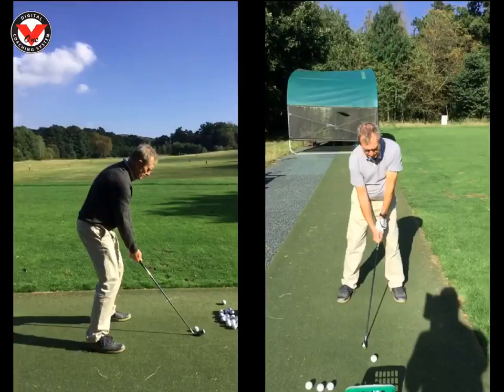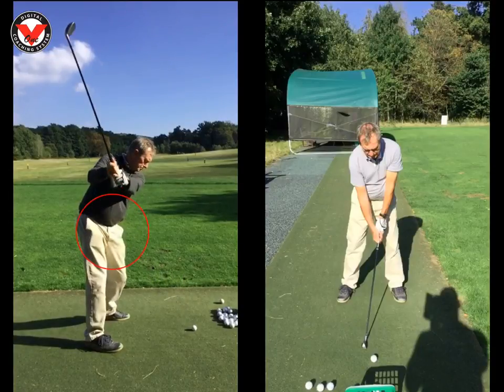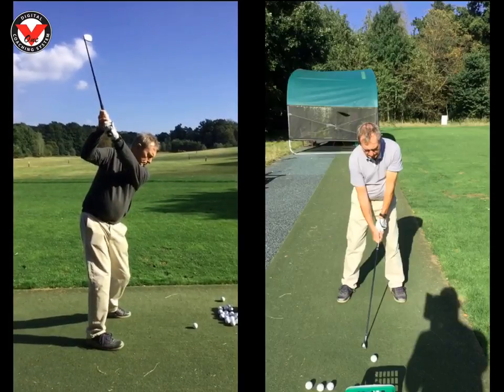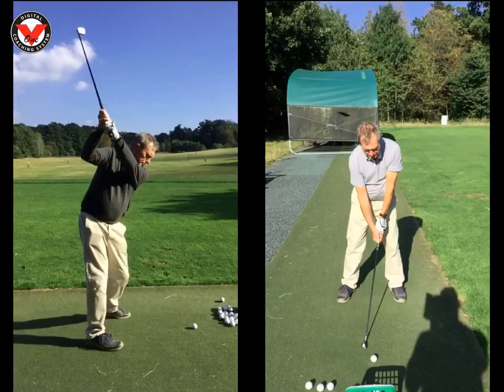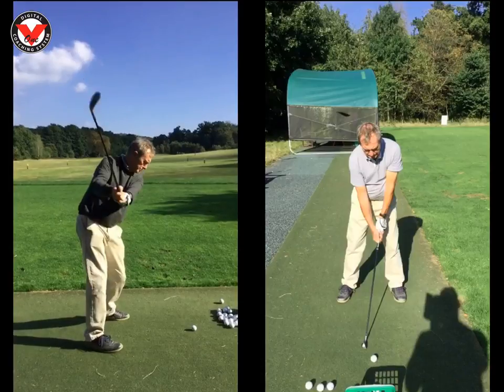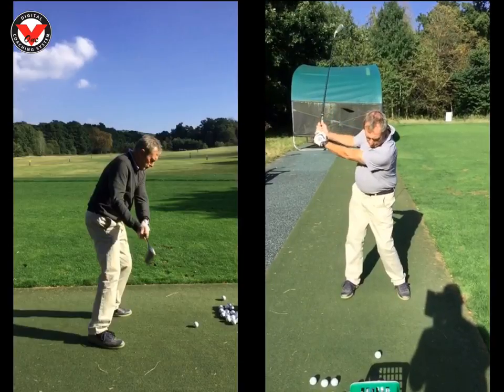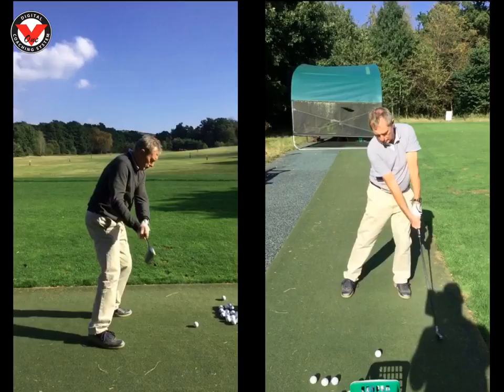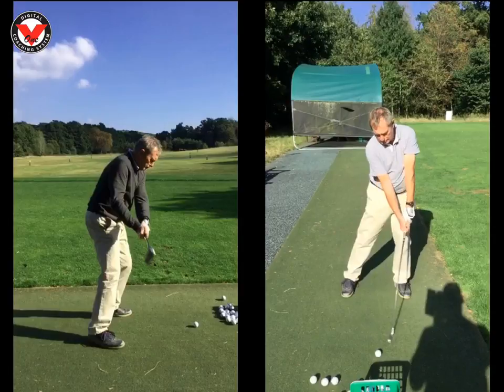Tony Swing Review